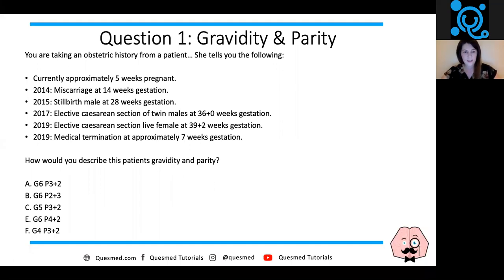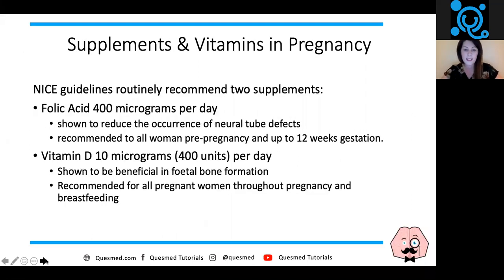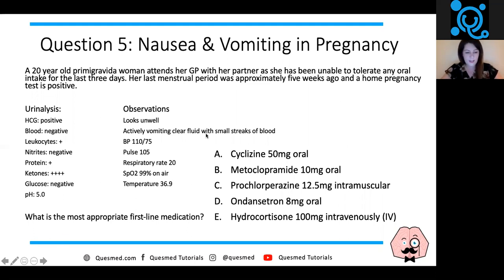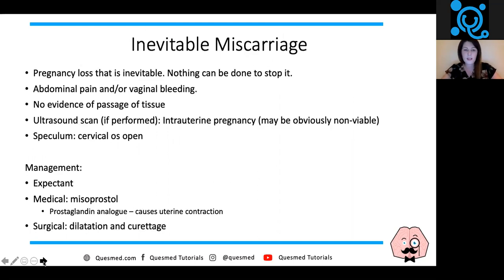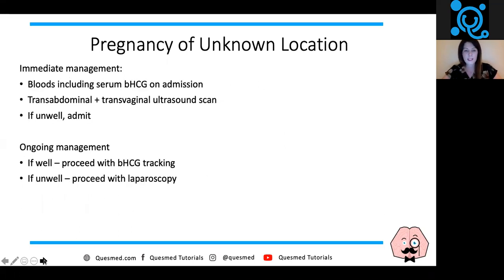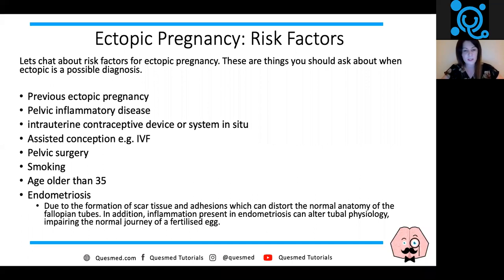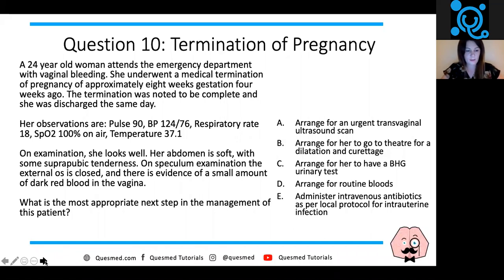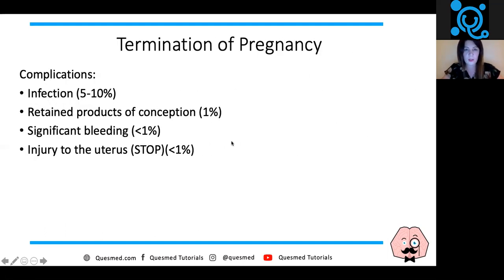UKMLA AKT Obstetrics Part 1: Diagnosis, Management & Complications | Multiple Choice Questions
UKMLA AKT

Test your Obstetrics knowledge with core SBAs from Quesmed.com!

Presented by Dr Samantha Miller!

During this session we’ll go over some case-based single best answer questions in obstetrics. We’ll cover questions related to normal pregnancy e.g. nomenclature surrounding gravity and parity, calculating the delivery date, hormonal effects of pregnancy and vitamins in pregnancy. We will also cover some common problems and conditions that occur in early pregnancy such as hyperemesis gravidarum, pregnancy loss, ectopic pregnancy and termination of pregnancy.

This session is part of a running free series in Obstetrics aiming to cover most of the Obstetrics curriculum over the next few months so please invite your friends to our facebook group to keep up to date with the full series!